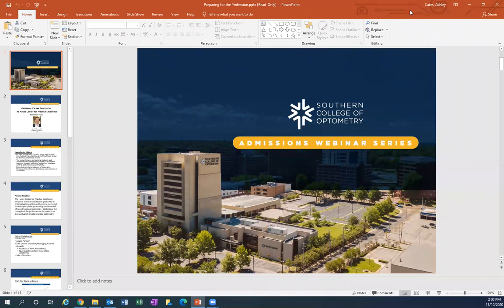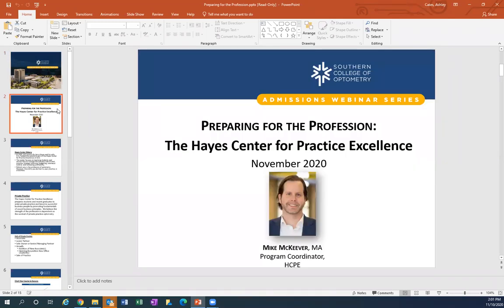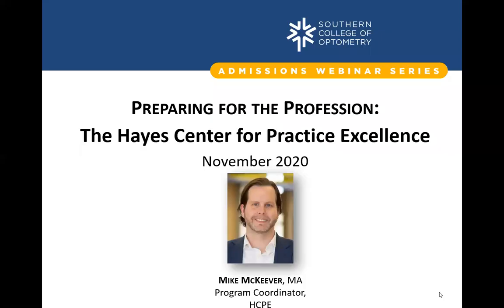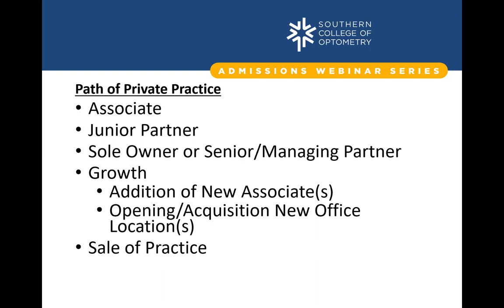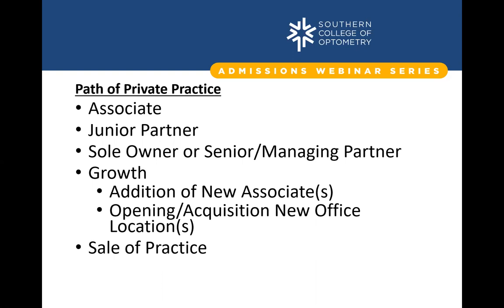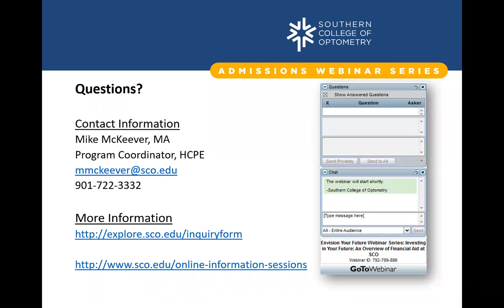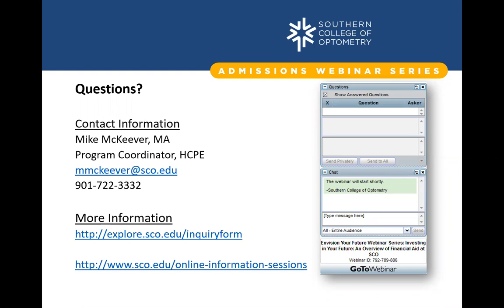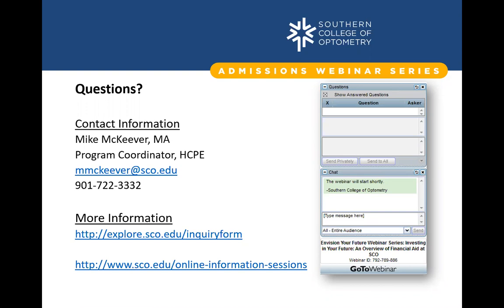SCO November Webinar: Preparing to Practice